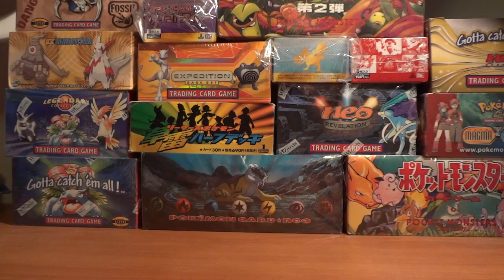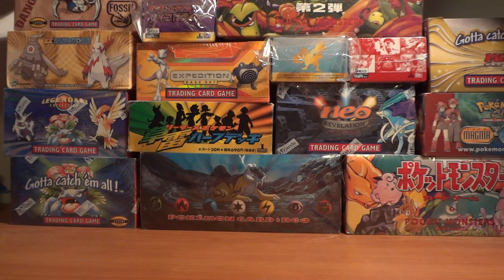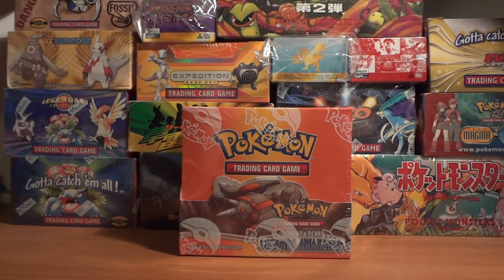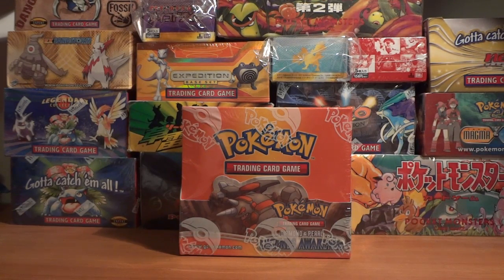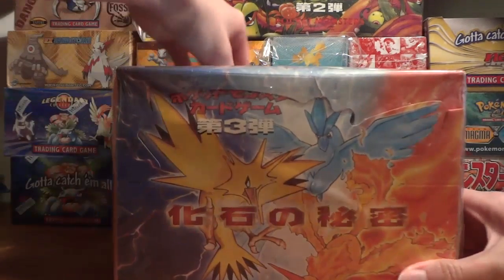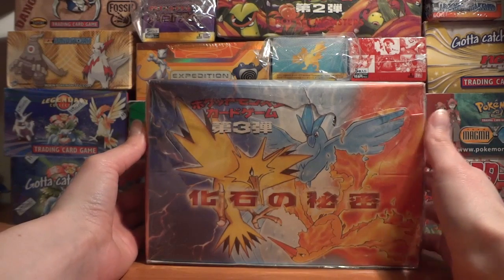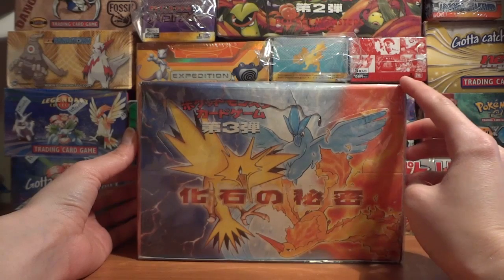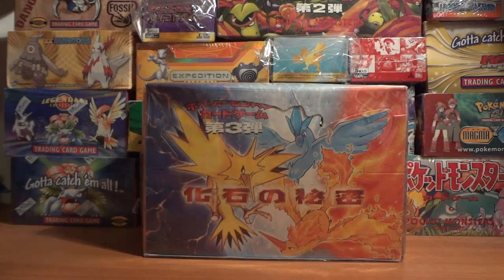Pokemon Booster Reveal - 1773 Packs - 1800 Subscribers!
Ever wanted to learn guitar in the comfort of your own home: A stress-free environment with your own gear?  Now's your chance! Online lessons are now being provided through Any topic or topics you'd like to go over can and will be written into lesson plans to ensure you get the most out of it. Head over to my website and use the Contact form to sign up!
Also, make sure to mention Capeter3ncsu/TheCatsMeowth in your email for a special introductory rate.

Intro created by RyanClarke11
Music created by FHamiltonMusic